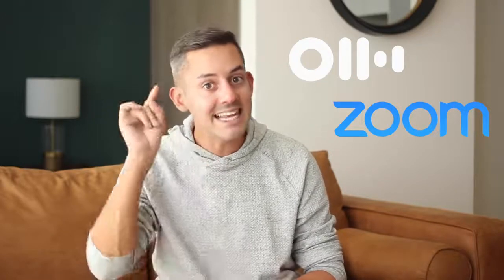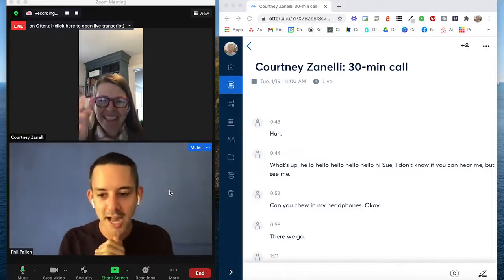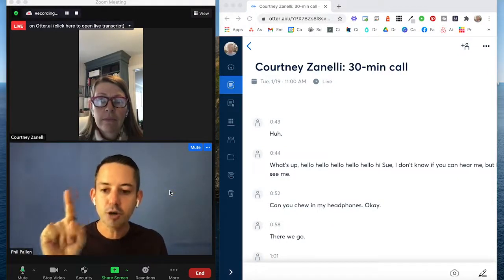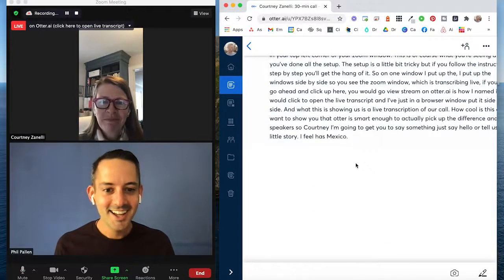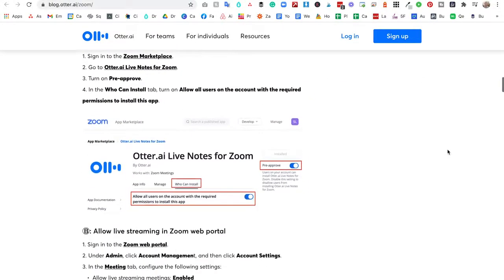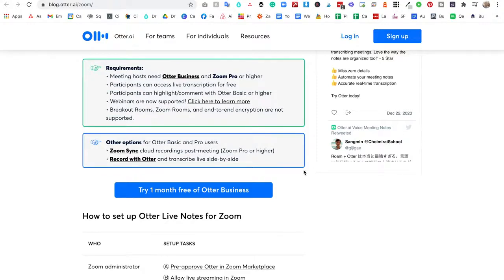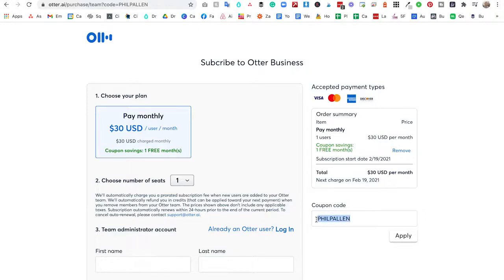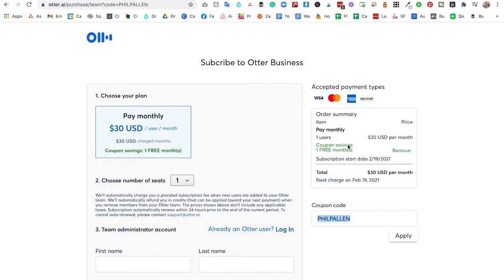Otter Live Notes For Zoom Review | Phil Pallen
In this video, I review Otter’s Live Notes for Zoom feature, including watching it in action, the setup, and the price. It’s an exciting new feature from one of my favorite content creation apps.